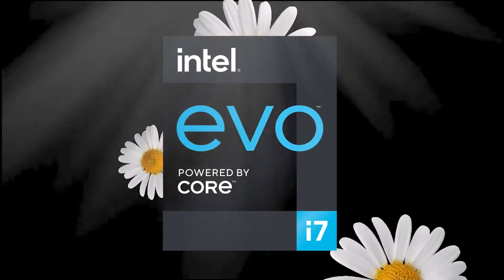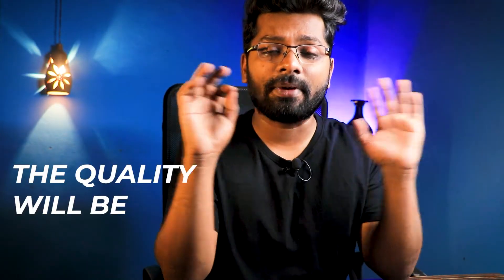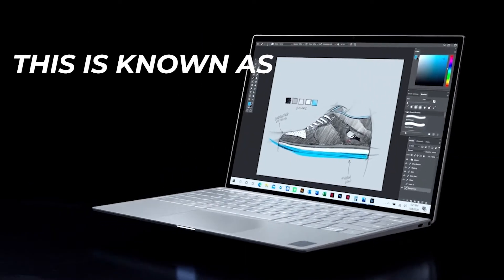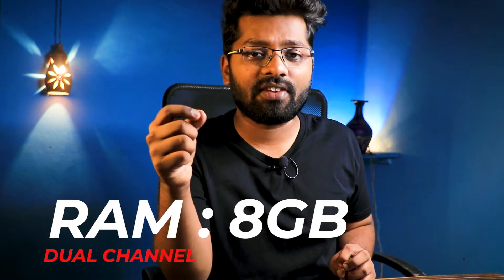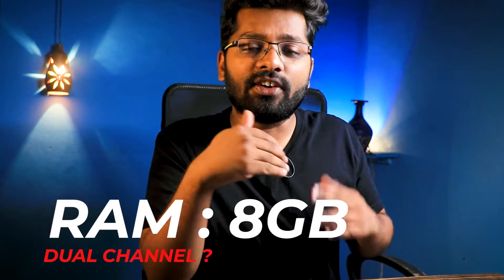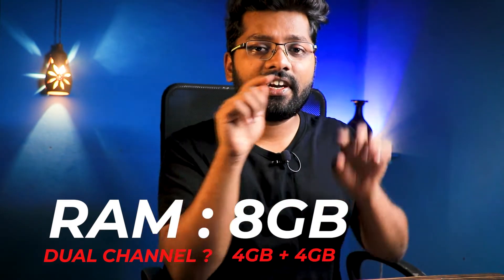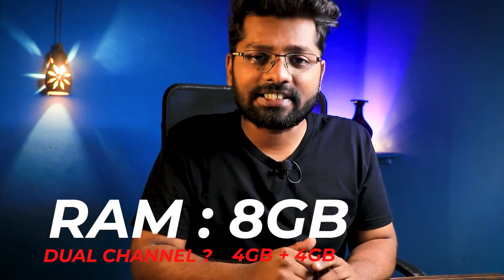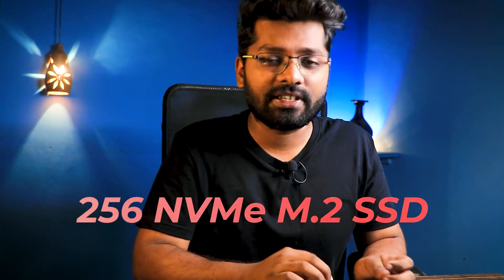What is intel EVO ? | 4 reasons to buy intel EVO Laptop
The next stage of ULTRABOOK IS HERE which is known as intel evo , it has a specific set of rules that are required for qualify for intel evo , which are required for the every day use of the laptop which has an amazing requirement which will help the users to choose the laptop quickly and easily and the chose won't be regrated
The Evo branding is an extension of Project Athena and brings features that aim to speed up the way you interact with your machine

LIST OF LAPTOP QUALIFIED FOR INTEL EVO :

1) Acer Swift 3X

2) Acer Swift 5

3) ASUS ZenBook 14

4) HP Envy x360

5) Lenovo Yoga Slim 7i

6) ASUS ZenBook Duo 14

7) Dell Inspiron 7000 998-EKSH

8) Lenovo Yoga Slim 7 Carbon

9) ASUS ZenBook Flip S OLED

10)Dell XPS 9310